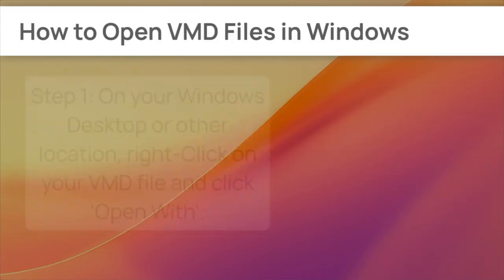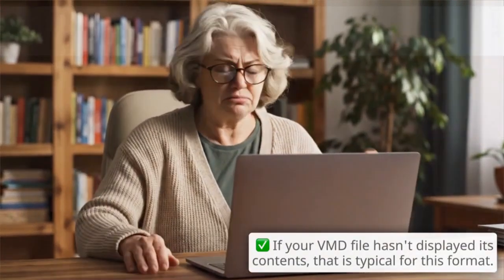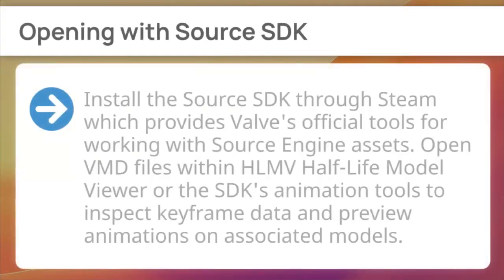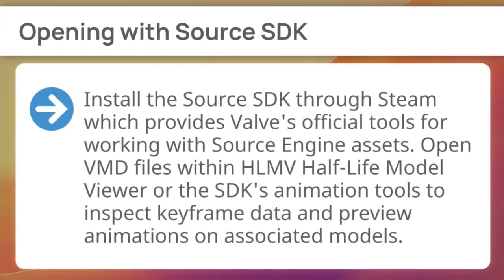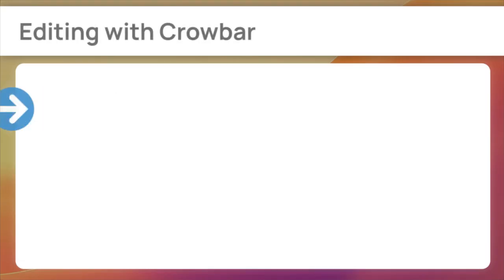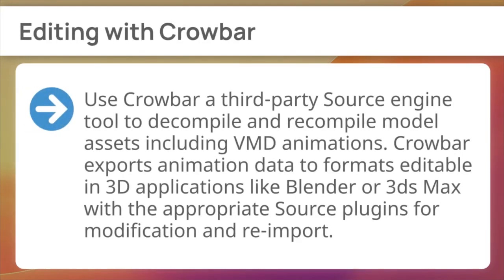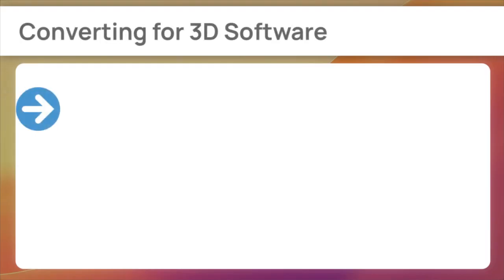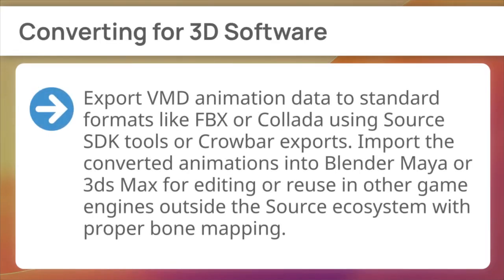VMD File Tutorial: Opening Valve Source Engine Model Files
Your Valve Source Engine Model File won’t open? Don’t worry! This tutorial explains how to open and troubleshoot any VMD file in Windows, even if the system can’t identify the format. 🪄✨ Universal File Solution (Download)

A .VMD file contains 3D model data for characters, props, or environments used in video games developed with Valve's Source Engine, such as Half-Life 2 or Counter-Strike. Users, typically game modders or developers, search for this file to view, edit, or import custom models into the game.

This is a proprietary binary format optimized for real-time rendering in a game engine. It stores vertex data, texture coordinates, skeletal rigging, and animation sequences in a compact structure. This design prioritizes fast loading times and efficient performance during gameplay, which is crucial for interactive entertainment.

▶ Action Plan:

- Fix VMD file association errors in Windows
- Discover the purpose of the VMD file
- Editing with Crowbar
- Converting for 3D Software
- Opening with Source SDK
- Troubleshoot Windows errors preventing VMD access
- Find out when and why the VMD file format was developed
- Choose the right software to open VMD

▶ How to Open VMD:

Valve Source SDK (Valve Corporation)

🛠️ Troubleshooting Steps:

1️⃣ Opening with Source SDK

Install the Source SDK through Steam which provides Valve's official tools for working with Source Engine assets. Open VMD files within HLMV Half-Life Model Viewer or the SDK's animation tools to inspect keyframe data and preview animations on associated models.

2️⃣ Editing with Crowbar

Use Crowbar a third-party Source engine tool to decompile and recompile model assets including VMD animations. Crowbar exports animation data to formats editable in 3D applications like Blender or 3ds Max with the appropriate Source plugins for modification and re-import.

3️⃣ Converting for 3D Software

Export VMD animation data to standard formats like FBX or Collada using Source SDK tools or Crowbar exports. Import the converted animations into Blender Maya or 3ds Max for editing or reuse in other game engines outside the Source ecosystem with proper bone mapping.

Timestamps:

00:00 - VMD File Overview
00:23 - The VMD Extension
00:41 - VMD File Format Anatomy
01:00 - VMD Compatible Software
01:19 - Opening VMD Files
01:43 - VMD Problems Solved
02:43 - The Universal Viewer Fix